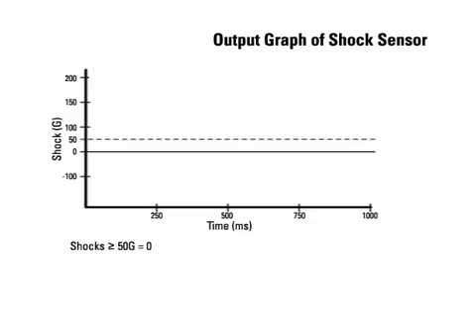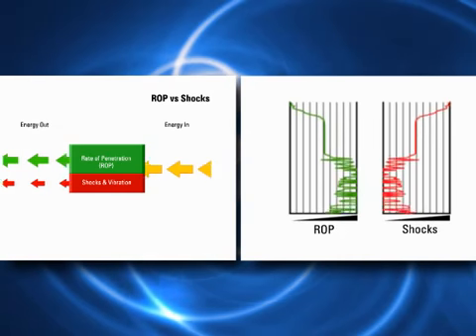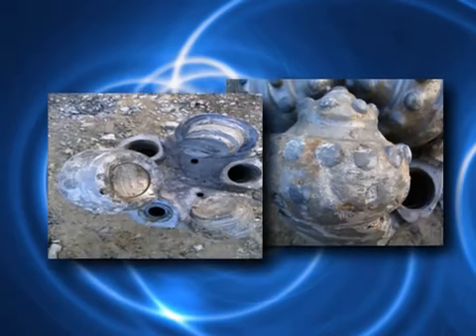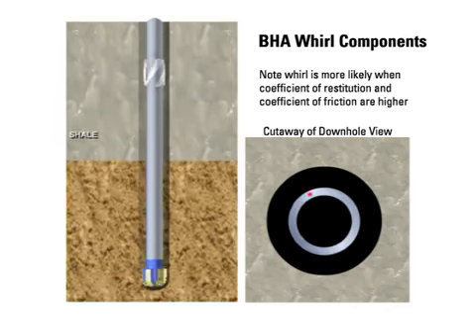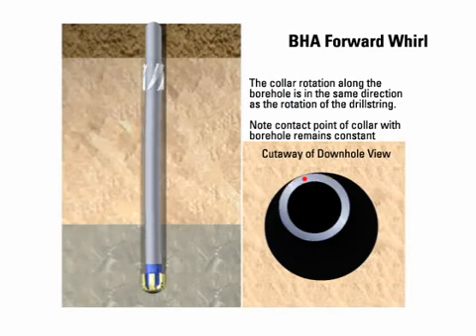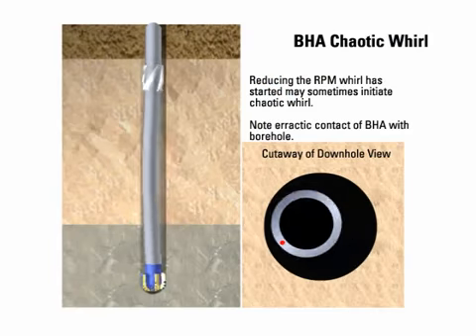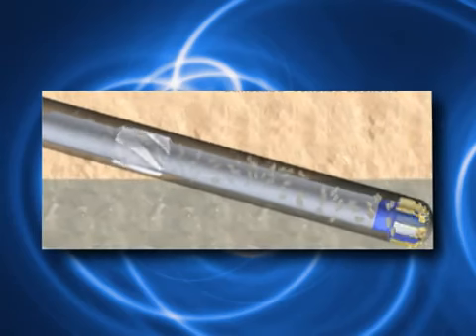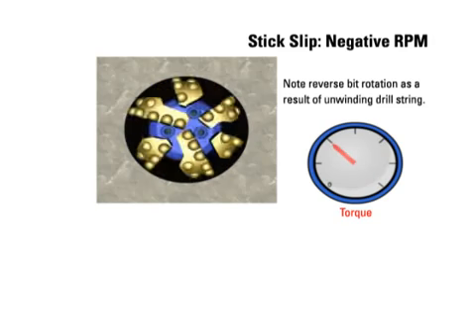Schlumberger Shock & Vibration in Drilling Environment